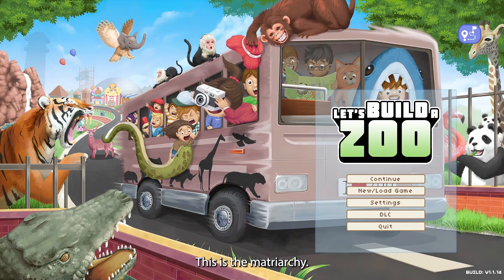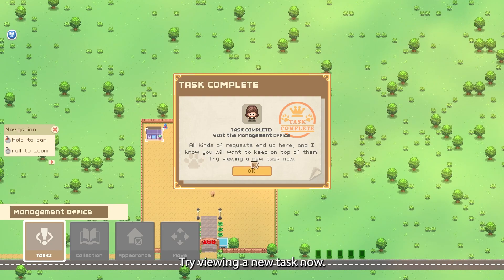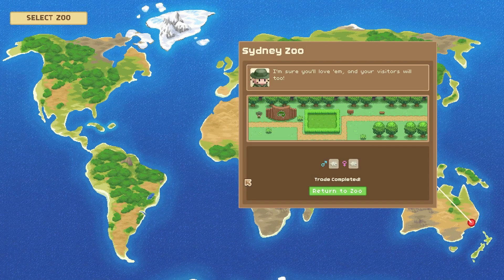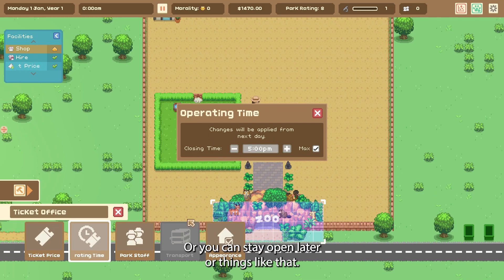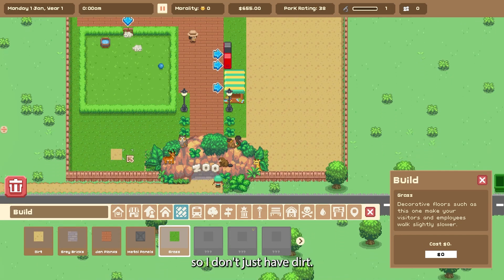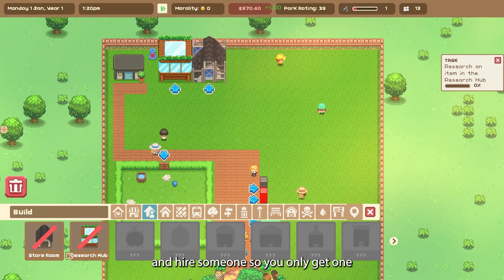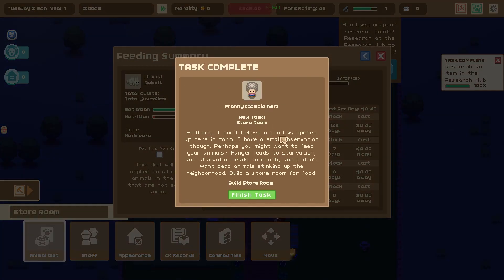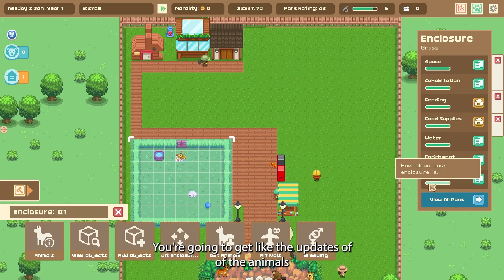The Matriarchy plays Let's Build A Zoo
Follow along as the Matriarchy (@CurlieFries12 ) teaches us how to play Let's Build a Zoo.

You're welcome to give hints and make suggestions.

You're not welcome to use foul language.